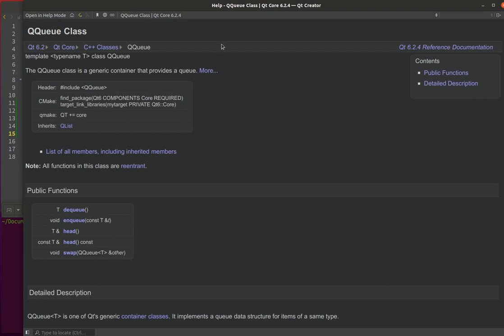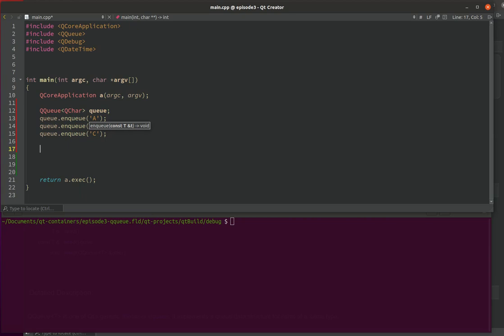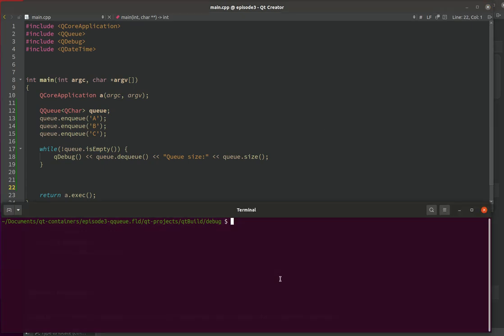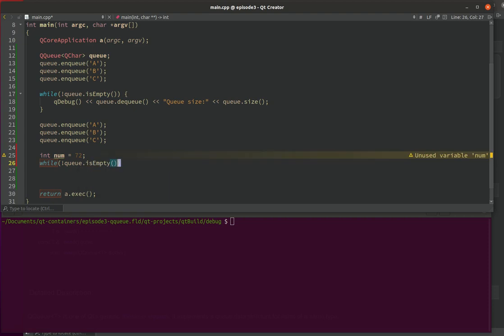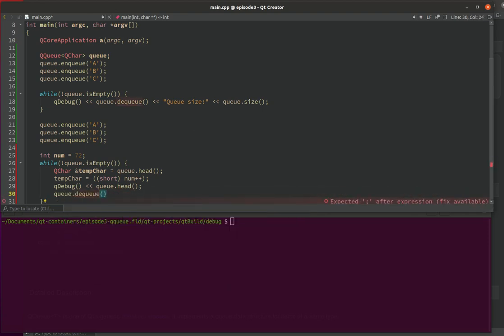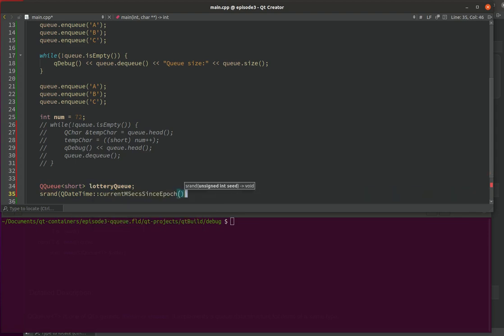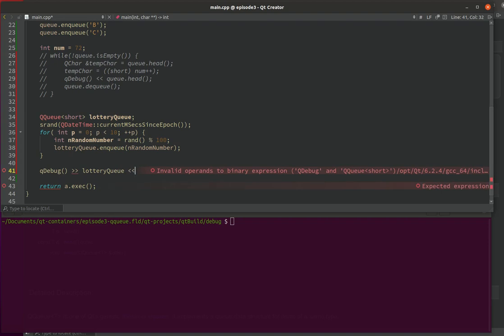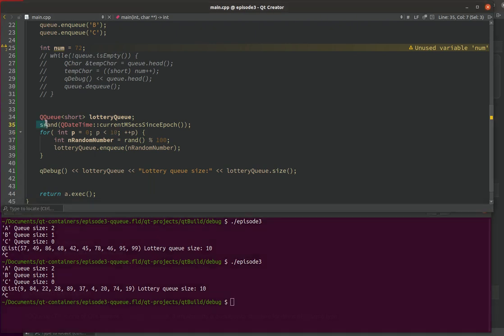Qt From Zero to Hero with QQueue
Welcome to the Qt Developer YouTube Channel.